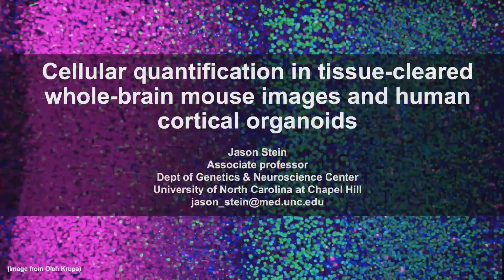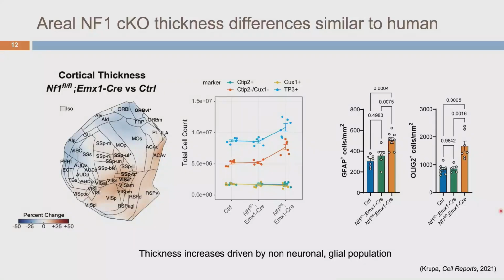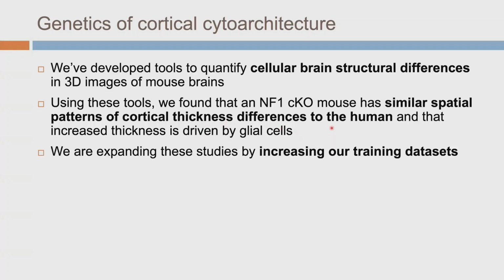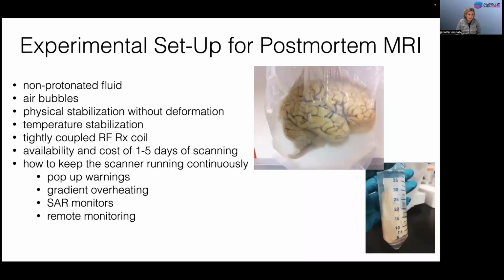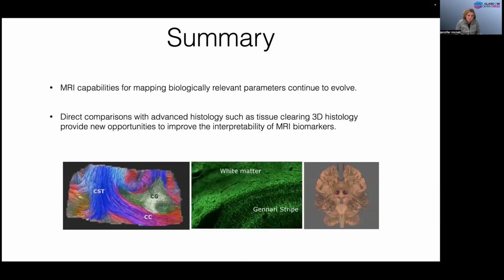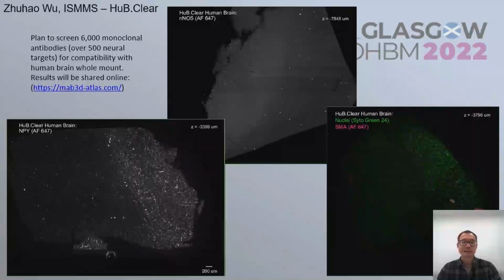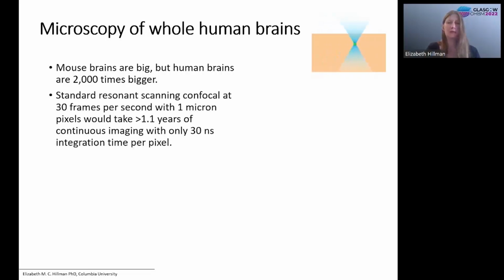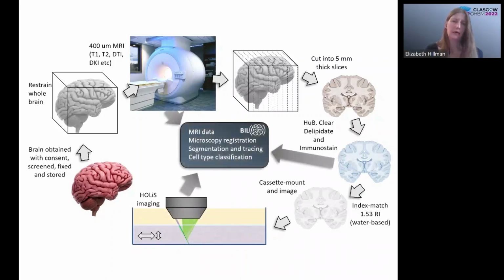OHBM 2022 | 2600 | Symposium | Jason L. Stein | Imaging and analysis of 3D cellular resolution bra…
Title: Imaging and analysis of 3D cellular resolution brain structure using tissue clearing.
Session: Symposium
Speaker: Jason L. Stein
Brain structural differences between cases and controls have been assessed for years using structural and diffusion-weighted MRI to identify brain regions with differential volume, thickness, or fiber orientations. Similarly, genetic associations have been conducted to human brain structure, as measured through structural and diffusion-weighted MRI, identifying hundreds of genomic loci associated with interindividual differences in these gross brain structural measurements. Though these studies have been successful in identifying specific gross structural features associated with brain disorders or genetic variation, they do not have sufficient resolution or cell type specificity to be able to determine the cellular basis underlying a gross brain structural change. Recent advances in tissue clearing and light sheet microscopy are enabling cellular resolution imaging of brain structure in model systems such as mouse brains and human brain organoids, and are now being extended to post-mortem human brains. This symposium will discuss methods for tissue clearing and antibody labeling of human brains, novel microscopy techniques to rapidly image tissue cleared brains at cellular resolution, methods to analyze these large scale images, and application of tissue clearing to measure differences between diffusion weighted and tissue-cleared axonal fiber orientations.